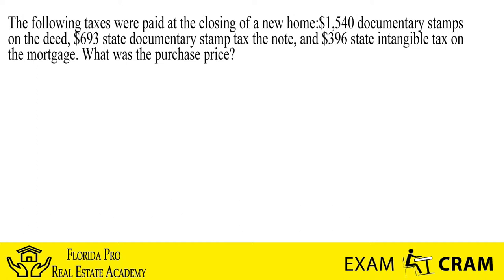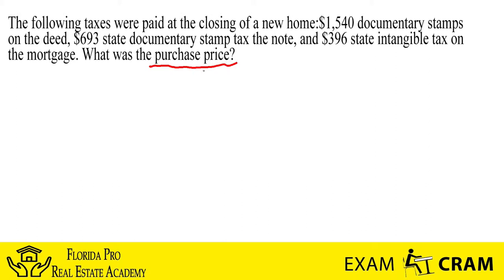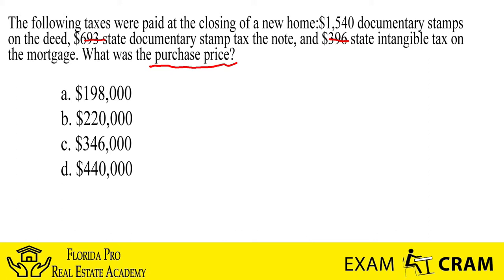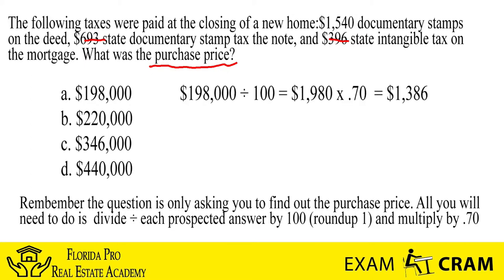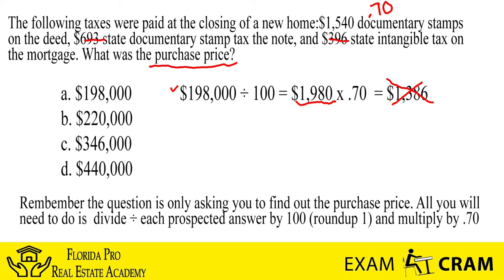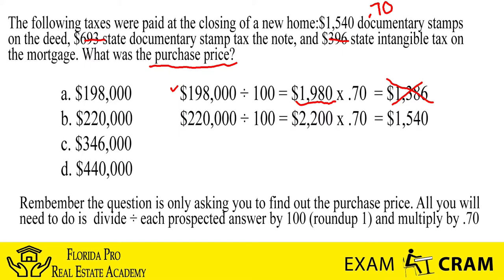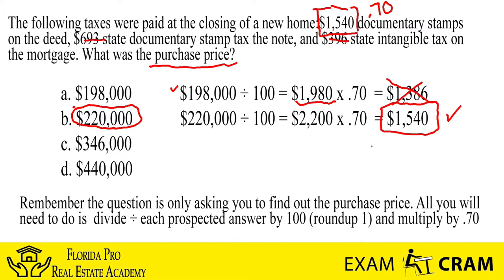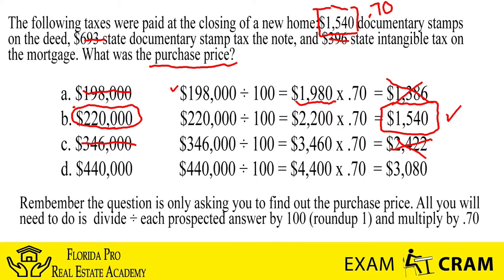Calculating Documentary Stamp Tax on Deeds - Real Estate Math Made Easy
Florida requires the payment of a documentary stamp on all new an assumed promissory notes. The tax rate is $.35 per $100, or a fraction thereof, on the face value of the promissory note.This is an expense usually charged to the buyer. The tax is entered as a debit to the buyer on the closing disclosure.

Get more helpful real estate math tips here!

Learn everything you need to know to pass the Florida Real Estate Exam on the 1st Try!

Download the 2 for 1 Florida Real Estate Exam Cram Study "Cheat Sheet" Package. Course includes: 2 Study Guides covering vocabulary, and unit reviews (laser focused materials) on exactly what you need to know to pass the state exam on the 1st Try! ! (Math, Vocabulary, Tips & Tricks)

Please click link below to register or to receive more information on our upcoming Florida Real Estate Exam Cram Session  and Pass The Florida Real Estate Exam on the 1st Try!